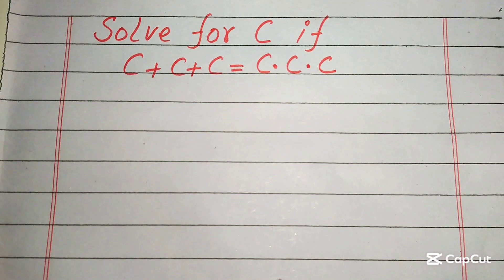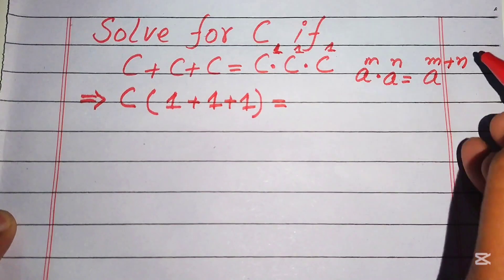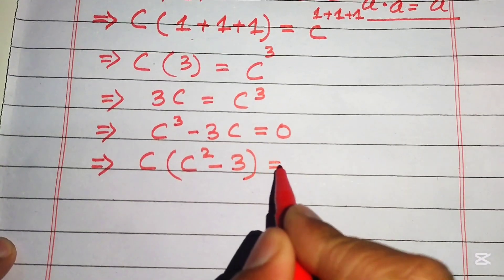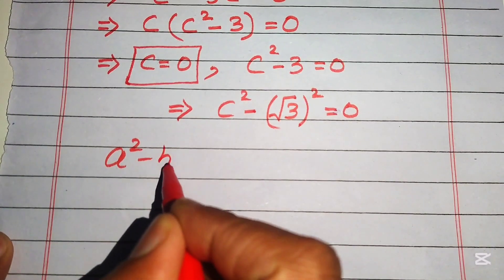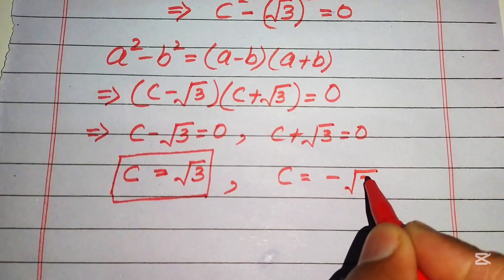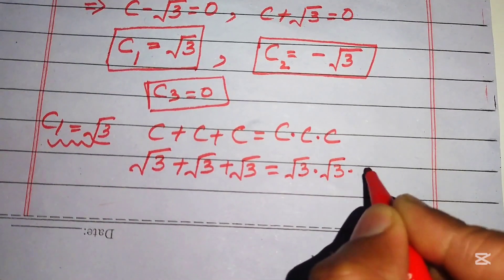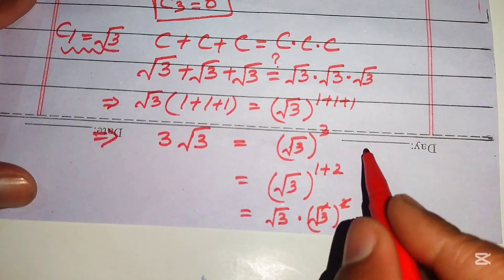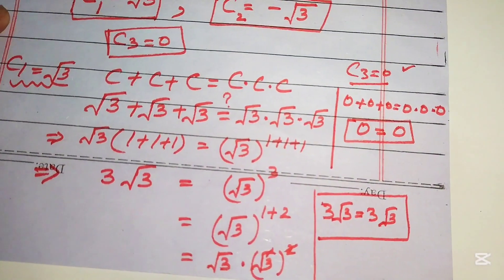A very tricky Cambridge University Admission Algebra Exam | Entrance Aptitude Test | Find c!!